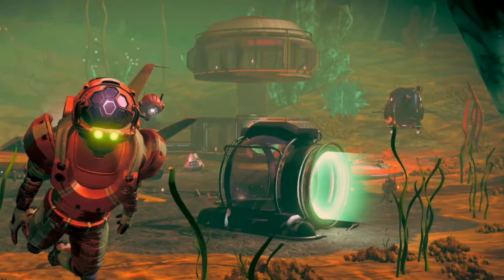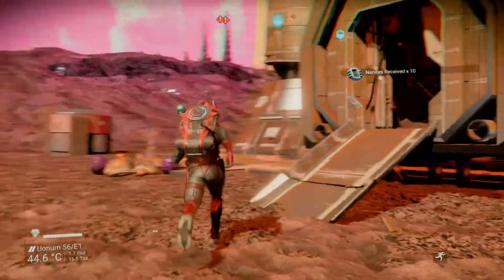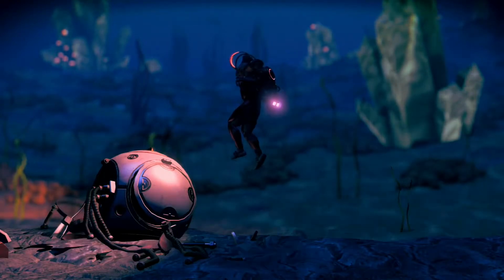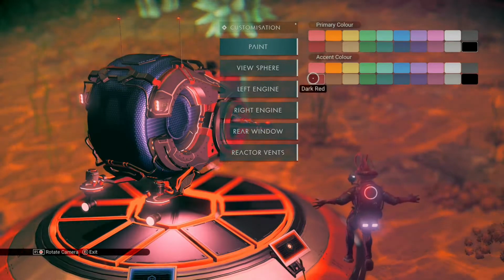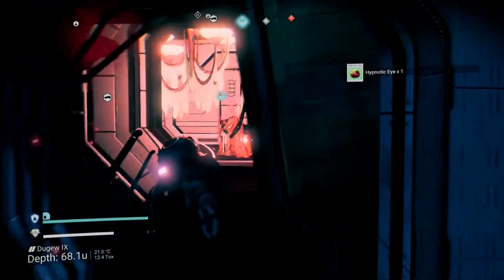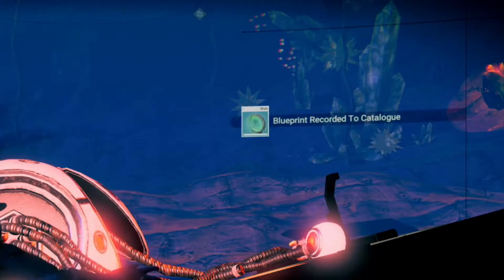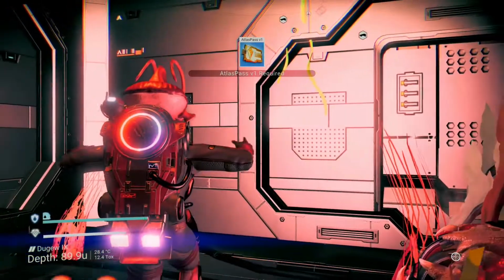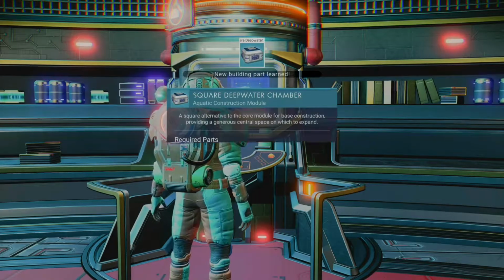Unlock ALL Underwater Base Parts for FREE | No Man's Sky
In today's walkthrough we will be taking a look into unlocking all the Underwater Base Building parts and the Nautilon for free in No Man's Sky.
We will be looking into all the steps of the 'Dreams of the Deep' sidequest and handle everything you'll unlock in doing so - including the Lost Batysphere helmet.

Description tags: NMS, tutorial, Walkthrough, Lets Play, sidequest, submarine, The Abyss